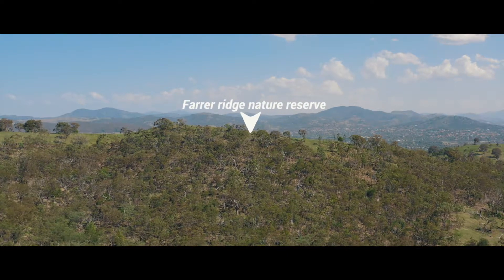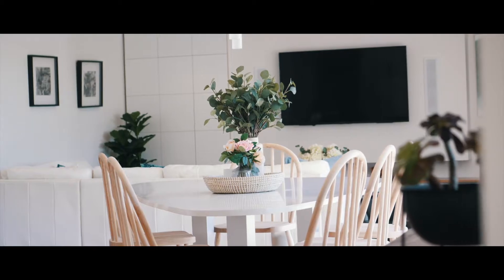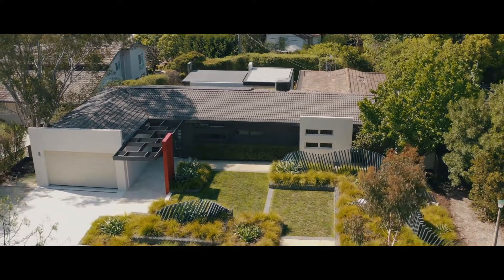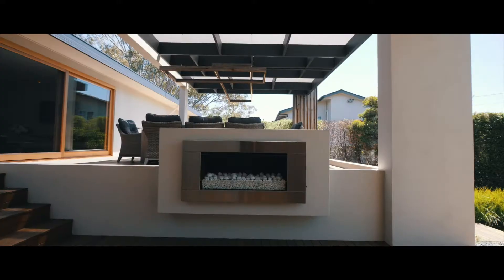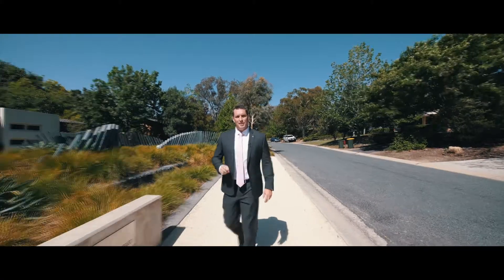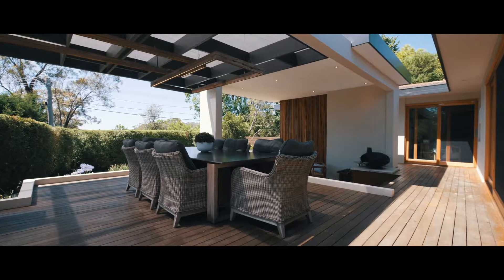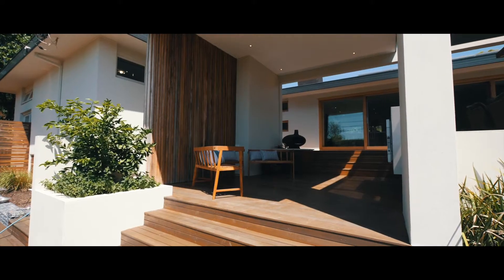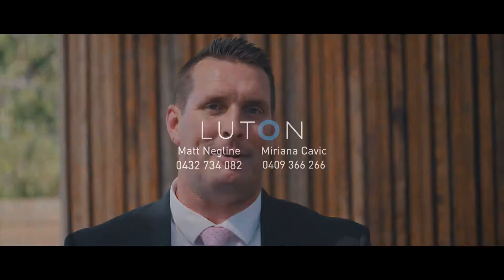72 Hawkesbury Crescent Farrer